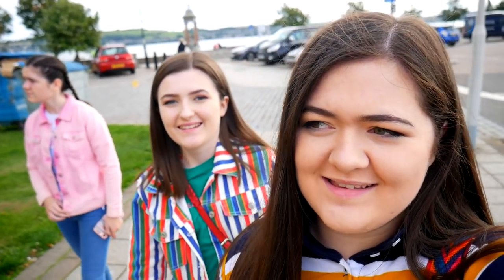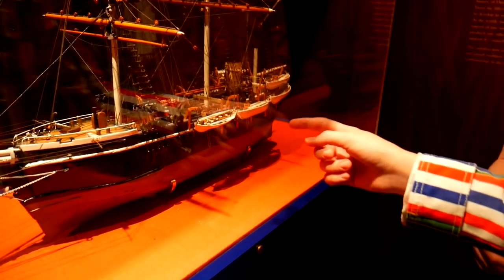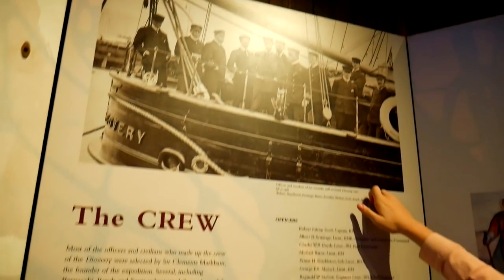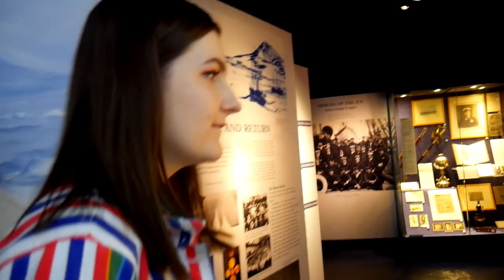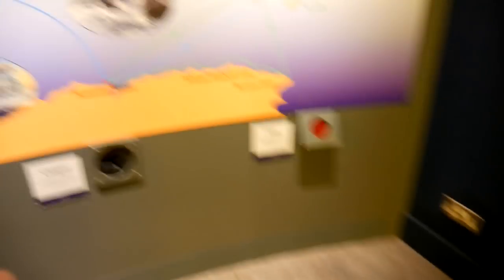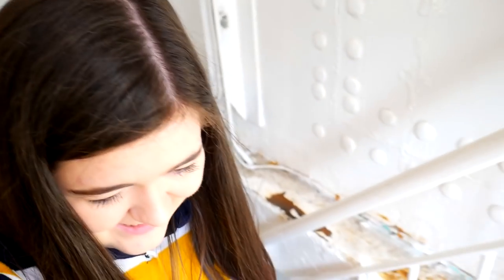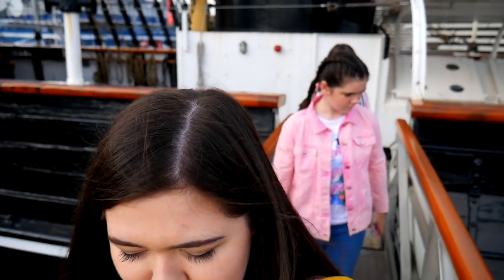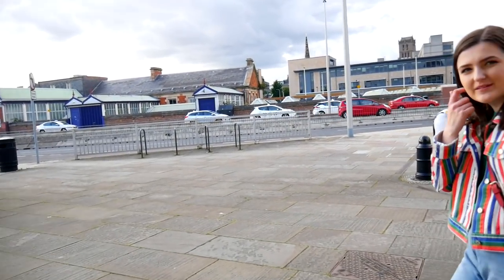RRS DISCOVERY [Dundee Series] | TheScottishSisters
The second vlog in the series of us being "tourists in our own city" we visit the RRS Discovery (boat) which was SO interesting!
Check back next Sunday at 7pm for the next episode!!

FOLLOW US-

Snapchats:
holls12345
abbiesaid

We love everyone's feedback :)